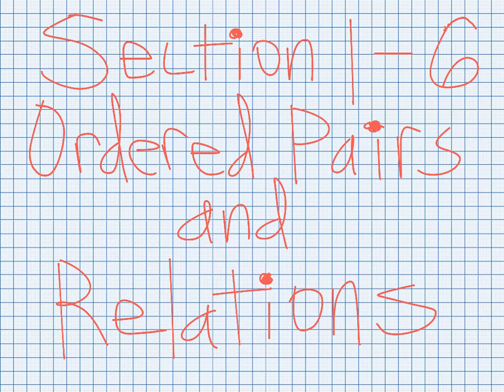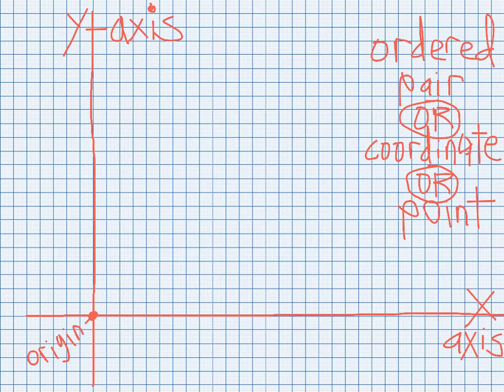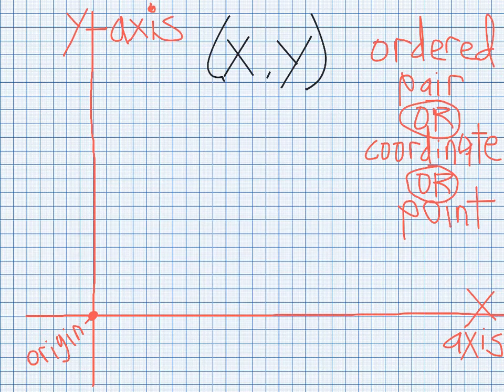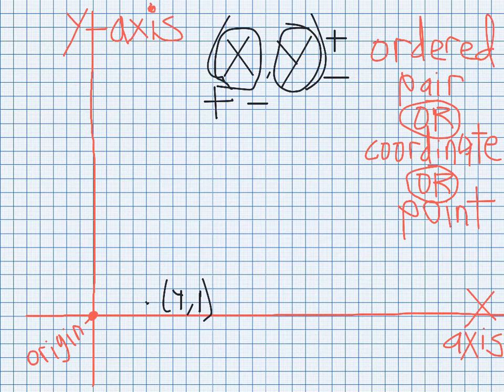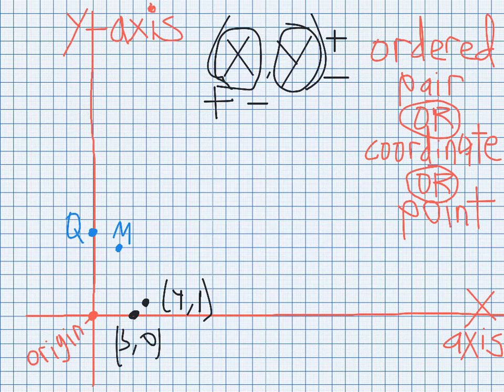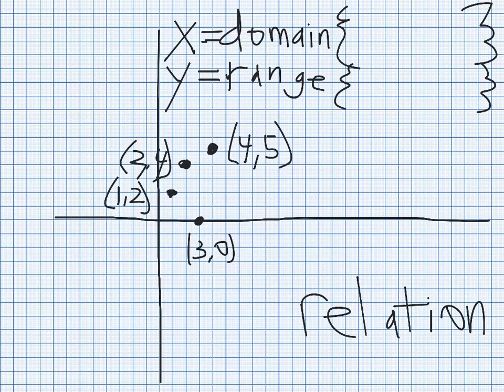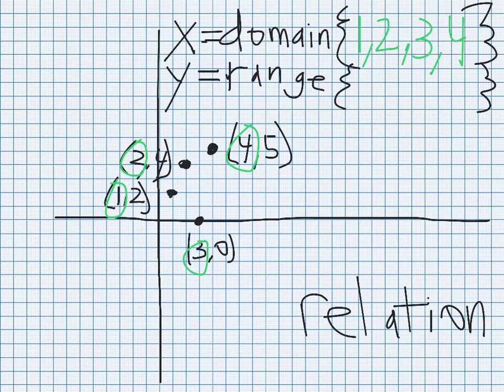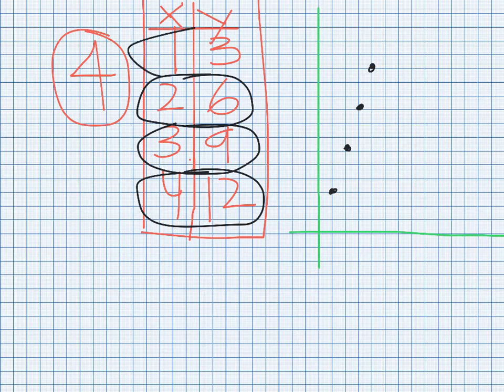Dean Monster Math Section 1-6